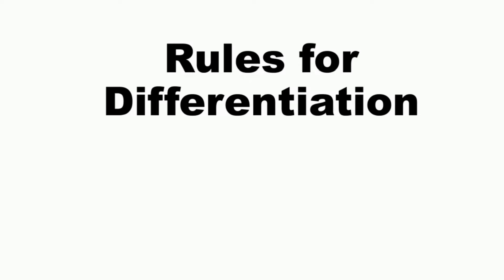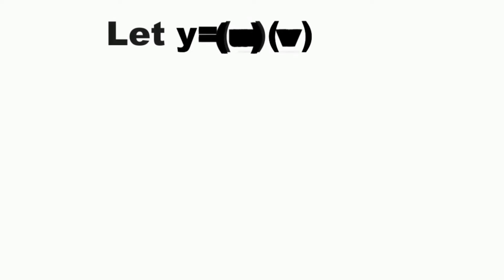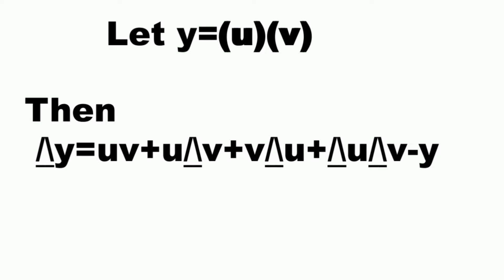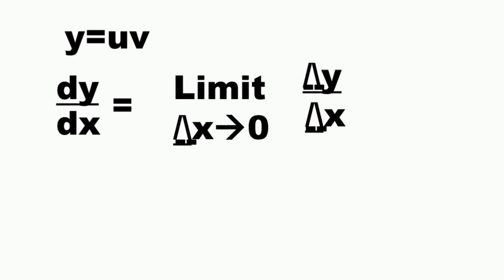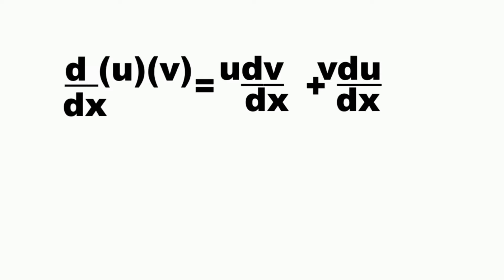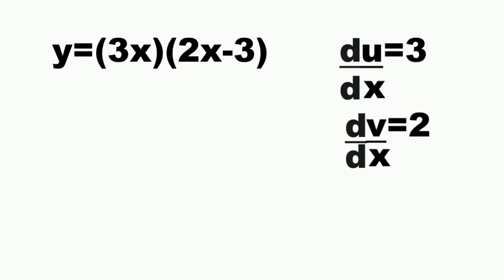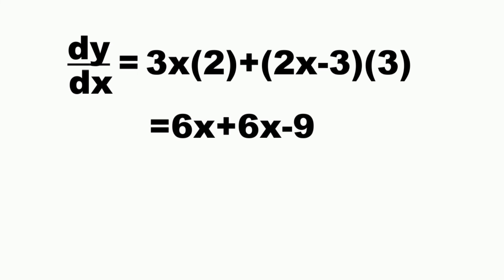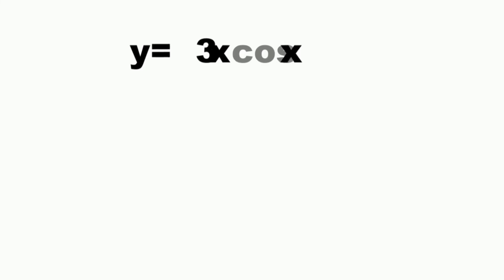Rules for Differentiation (The Product Rule)